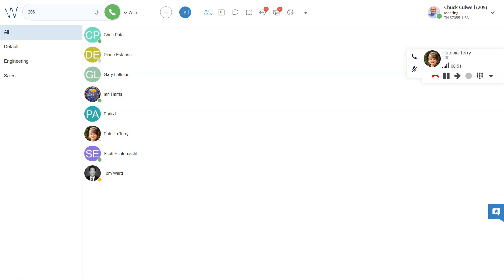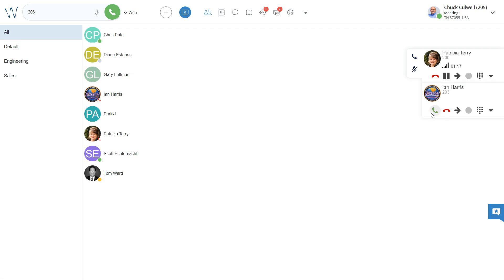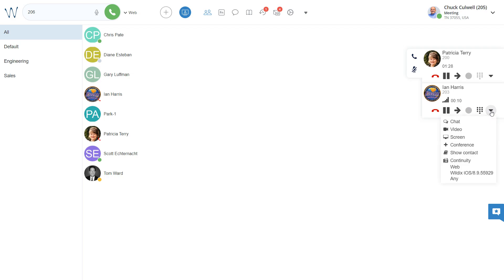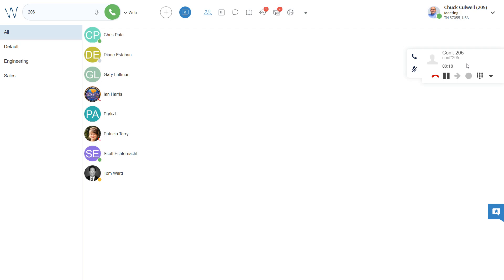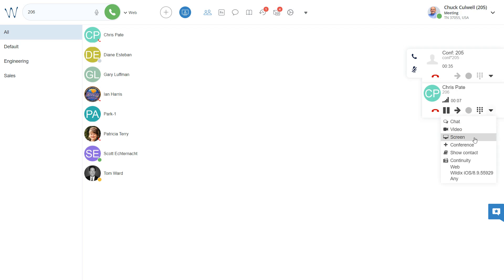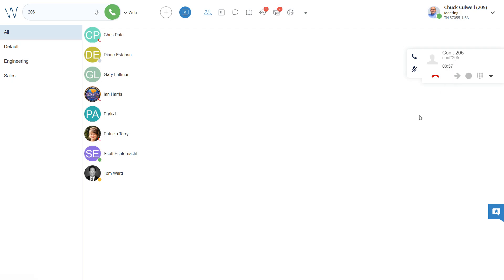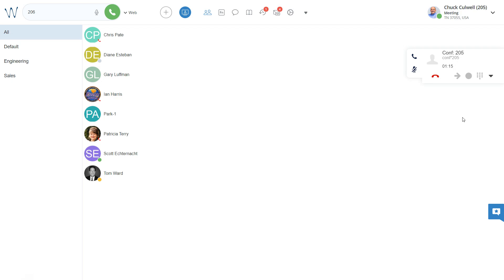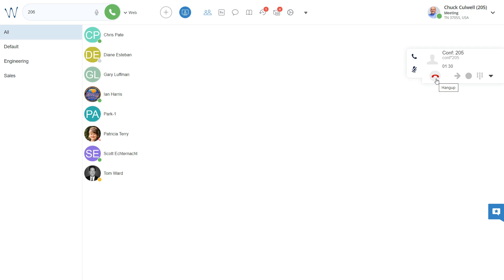How To Conference Calls - Wildix Collaboration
How To Conference Calls Using Wildix Collaboration